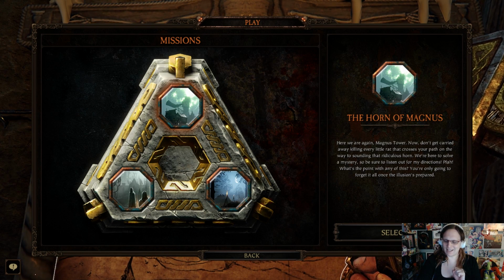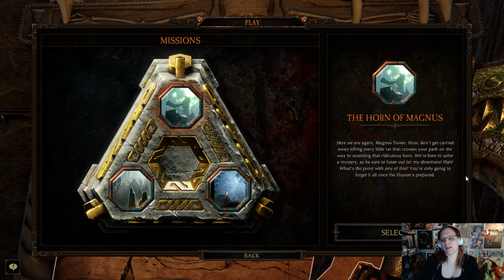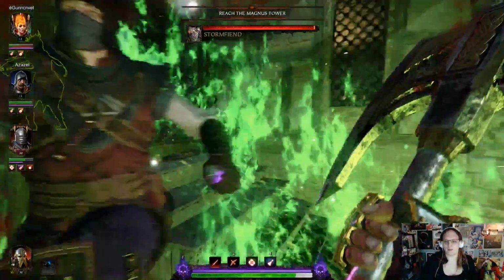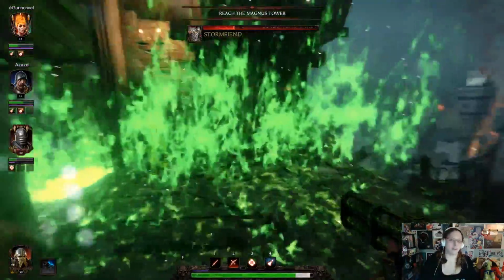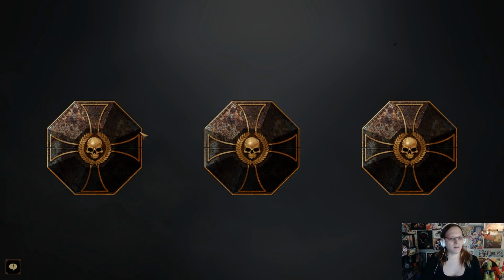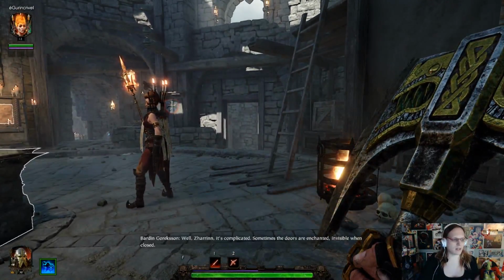Vermintide 2 - How Good Is Return to Ubersreik?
Vermintide 2 released another DLC and well let's be honest; the last DLC was okay but this one, well let's have a long talk about the differences in Vermintide 1 and Vermintide 2.